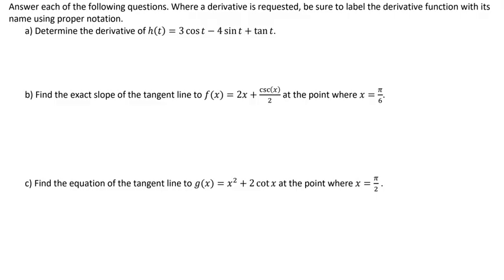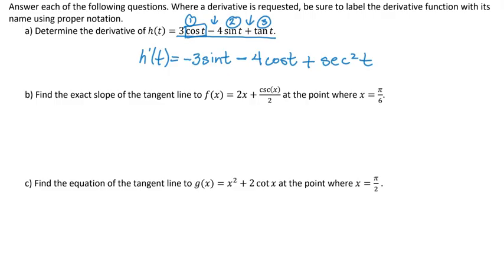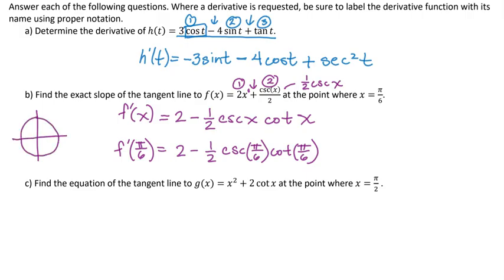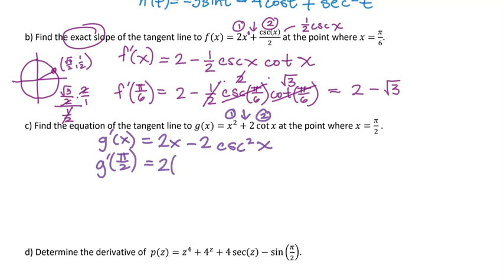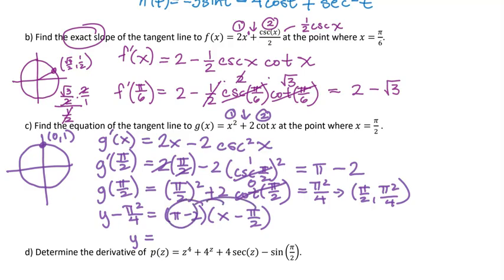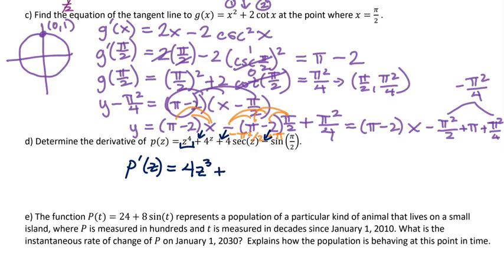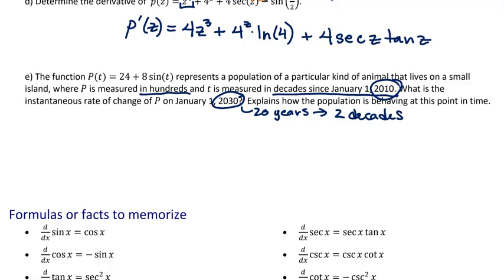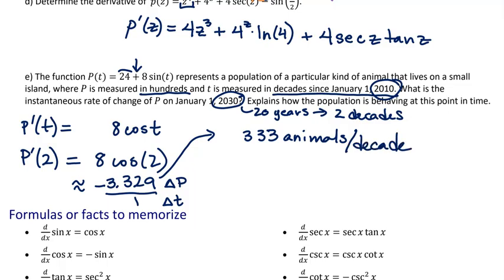M151 2.2 examples